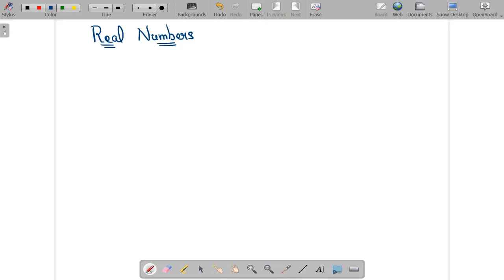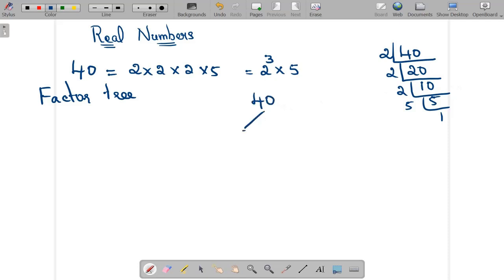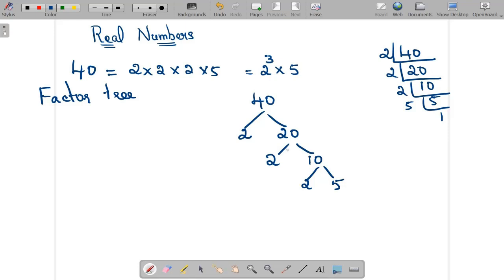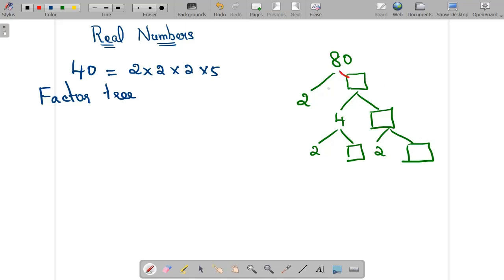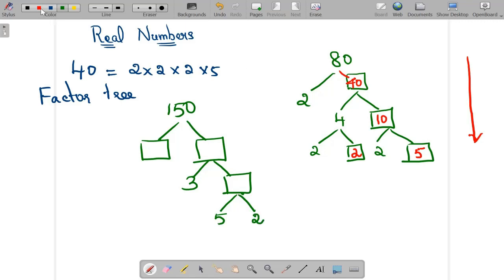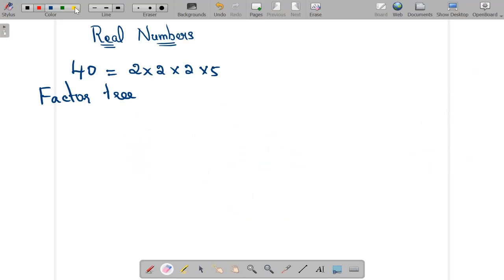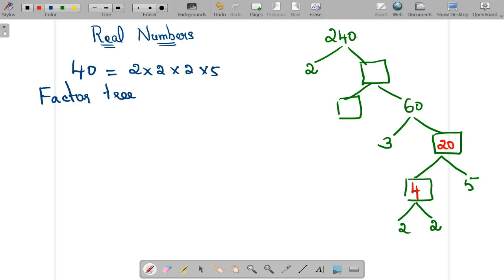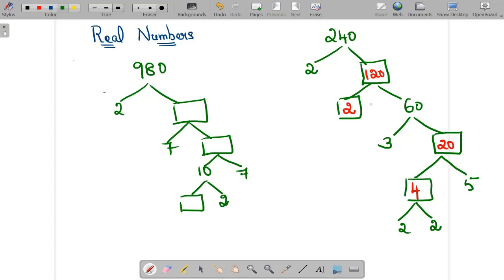Real Numbers Part 2: Important Questions for CBSE Class 10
This video is Part 2 of the chapter, "Real Numbers" in CBSE Class 10 Mathematics. The video talks about how questions appear in Board exams on the topic Fundamental Theorem of Arithmetic. For practice questions and workbooks, please visit my